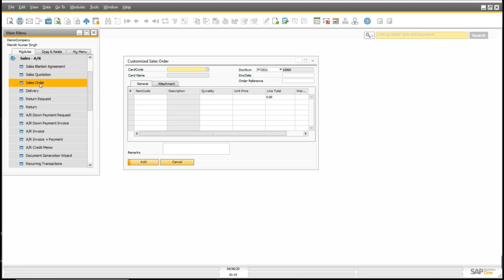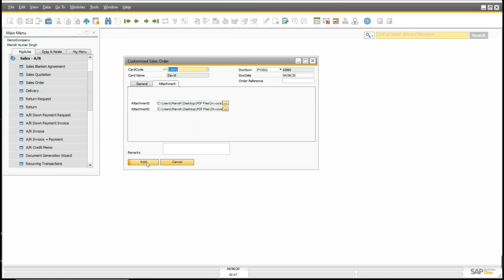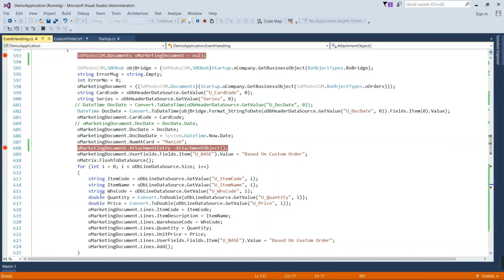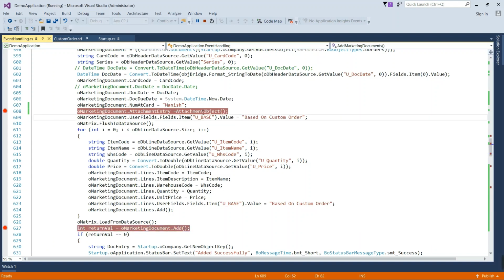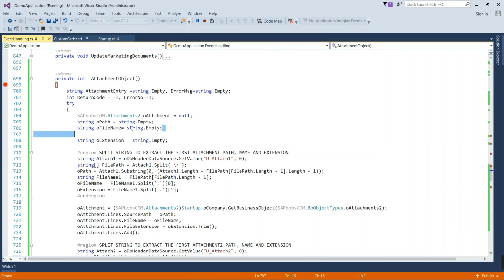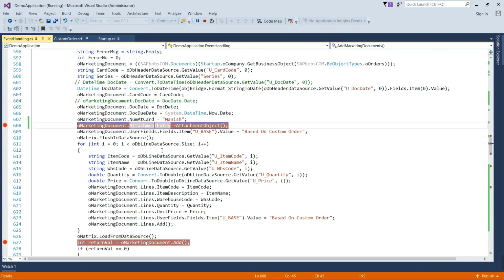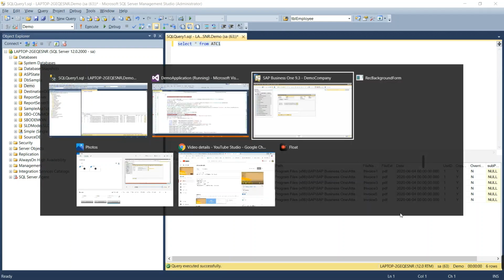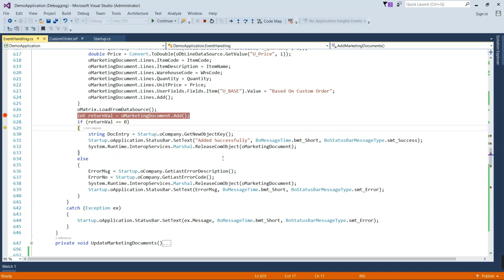Add Multiple Attachment through DIAPI into Sales Order in SAP Business One- Part 19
In this video, We will see how to add multiple attachments through DIAPI while adding the Sales Order.
The important properties of Attachment object
1- SourcePath
2- FileName
3- FileExtension